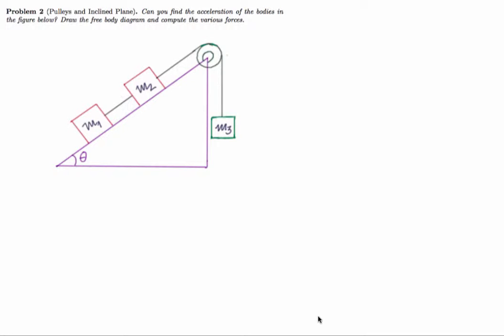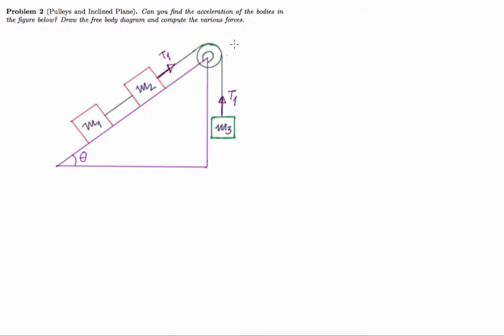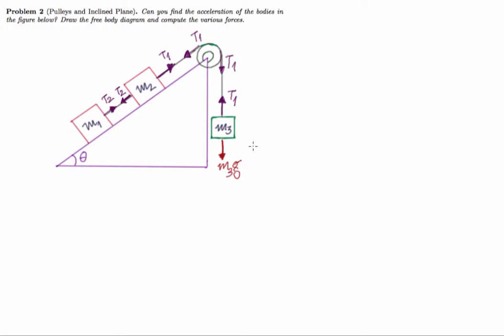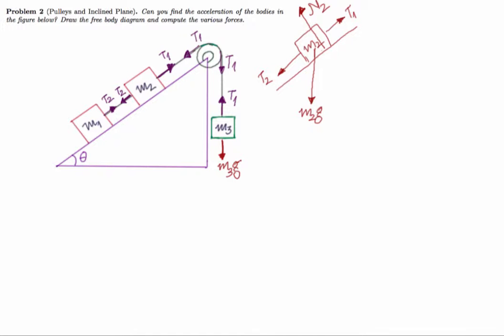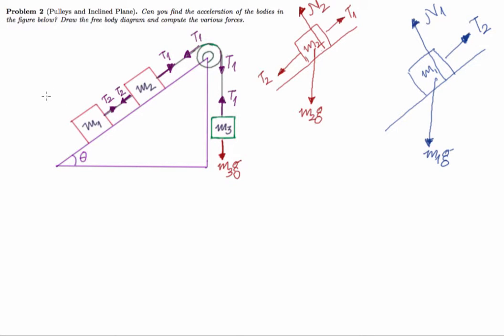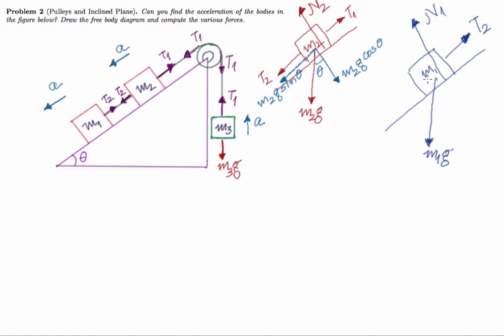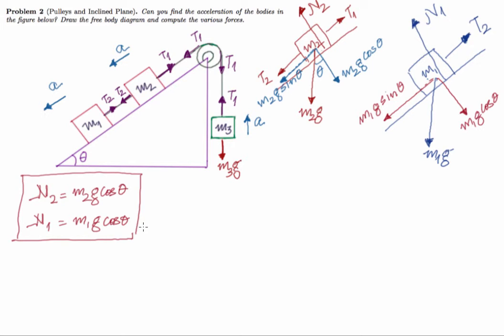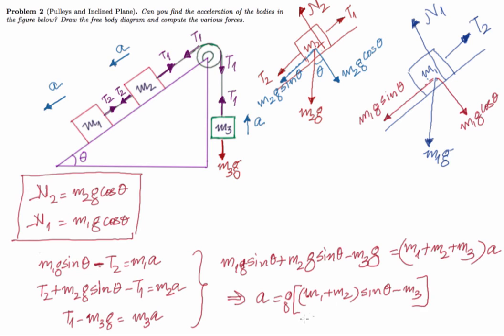Lecture 5: Problem 2 - "Pulleys and Inclined Plane"